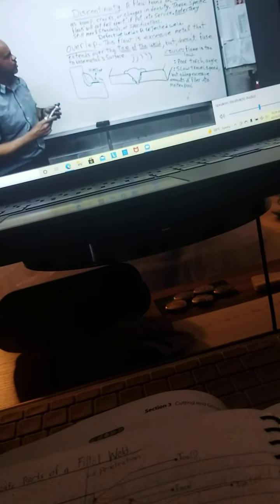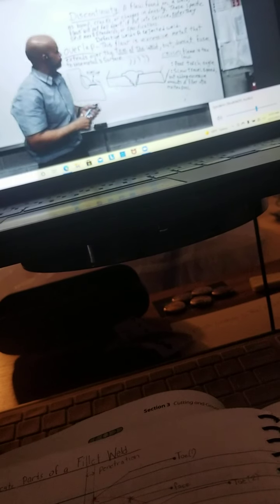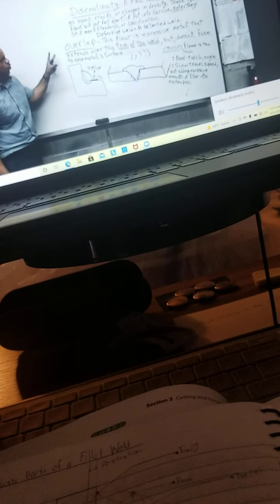25 Jun 21 1st Welding Class